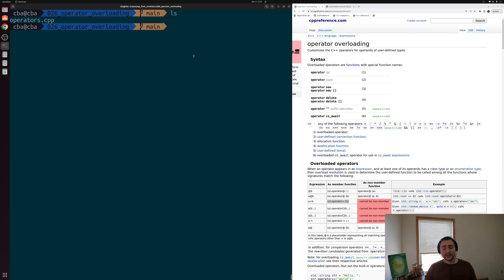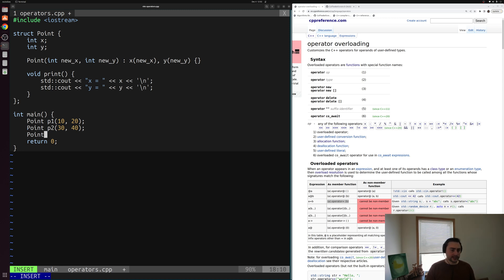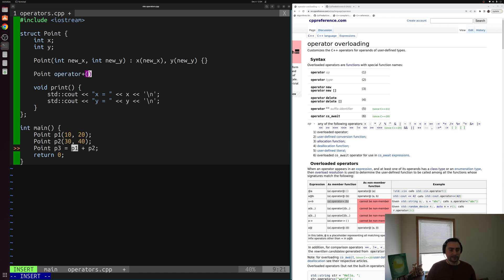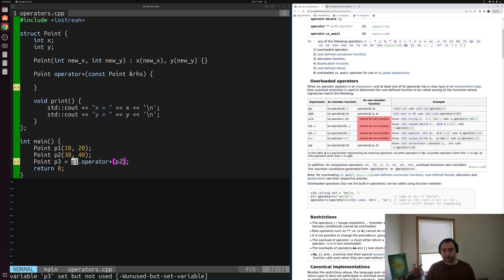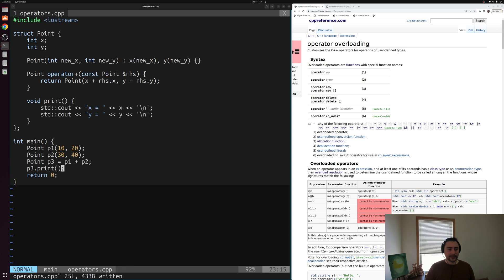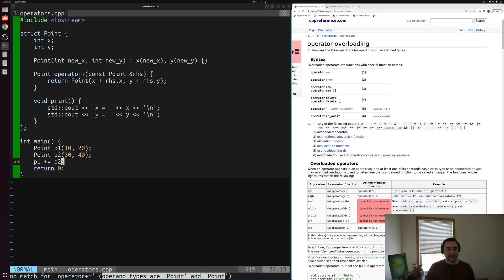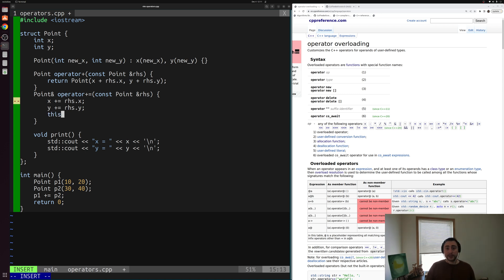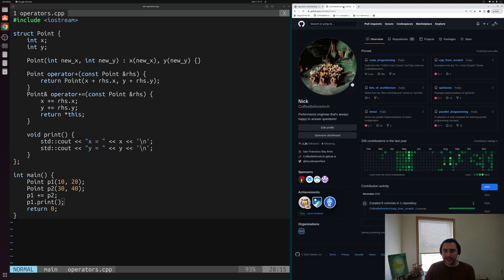C++ From Scratch: Operator Overloading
In this video we learn about the basics of operator overloading in C++!